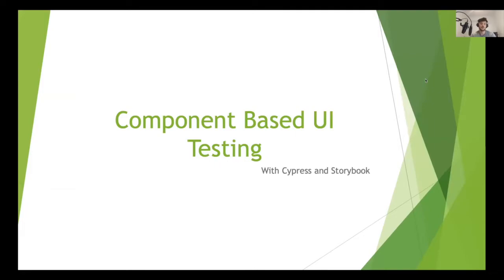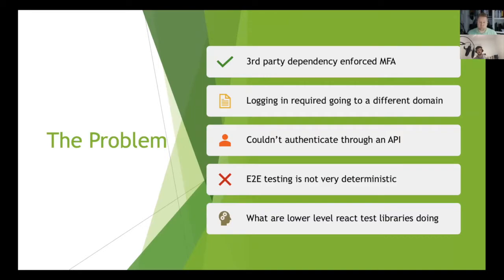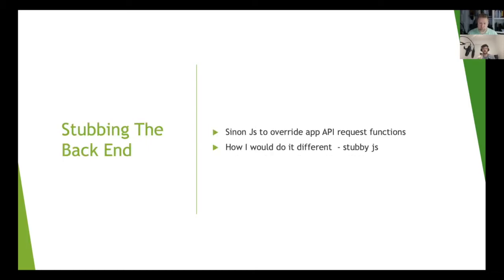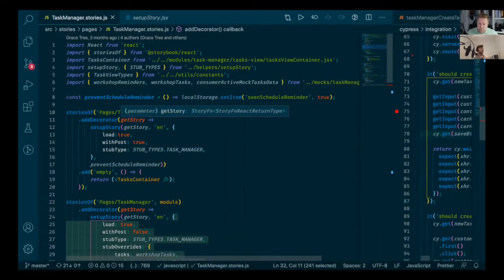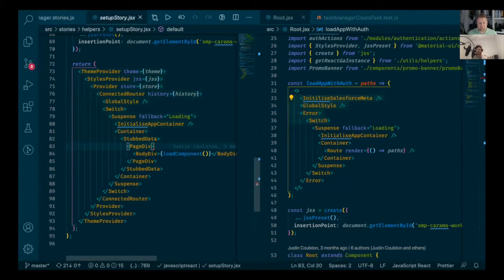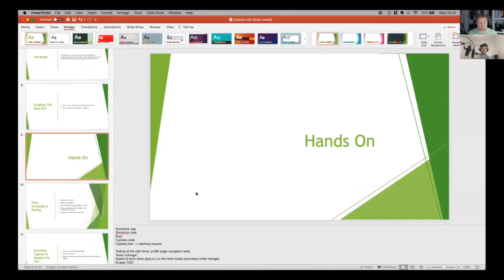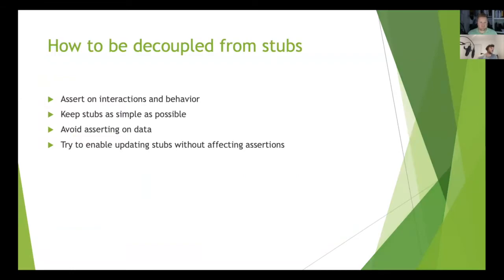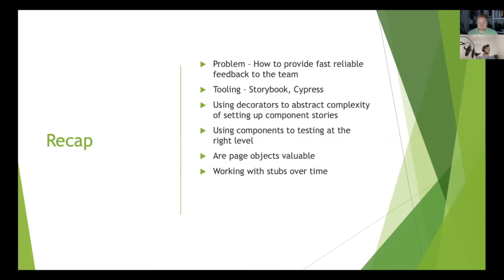#4. Enabling component based UI testing with storybook - August 19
Organisers: Marie Drake & Giridhar Rajkumar

About the talk:

Cypress is a game-changer in the automation space but comes with its own set of challenges around 2FA and cross domains. In this session, learn how I enabled incredibly fast and deep deterministic UI testing for my development team and why I decided that a page object pattern was not valuable in this instance.

About the Speaker:

Matthew Lowry is a principal test engineer who aims to blend the roles of Test, DevOps and Developer. He has recently been defining the global QA test strategy for an enterprise energy company. He takes great pride in changing developers mindsets to value and trust in automated testing and enable teams to release at speed with confidence